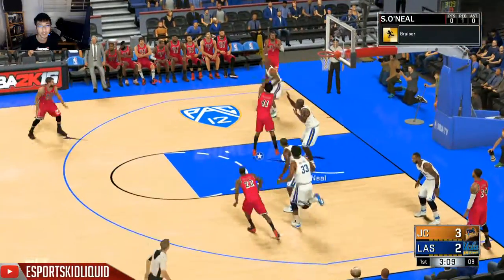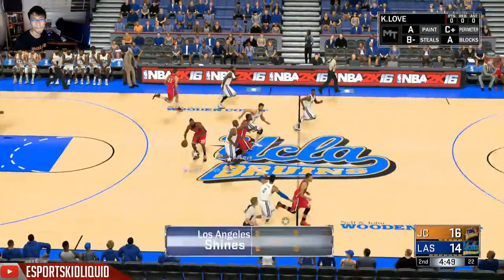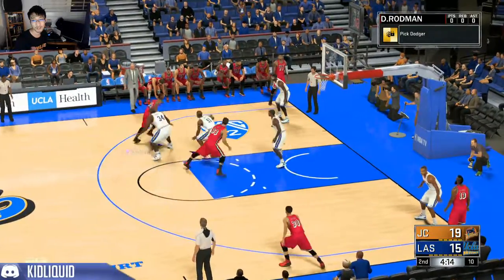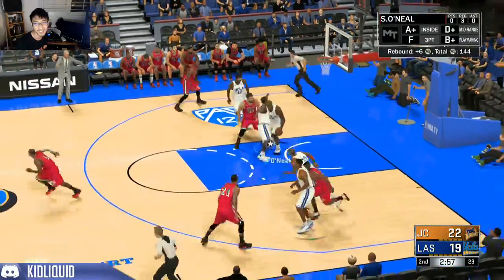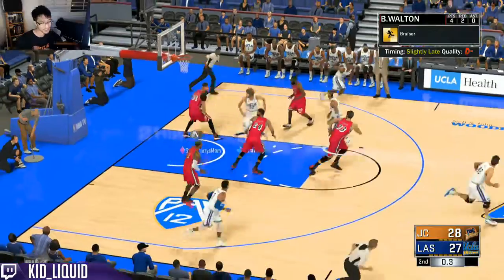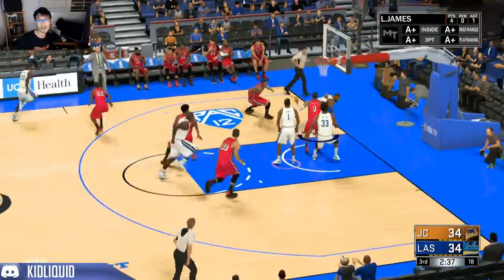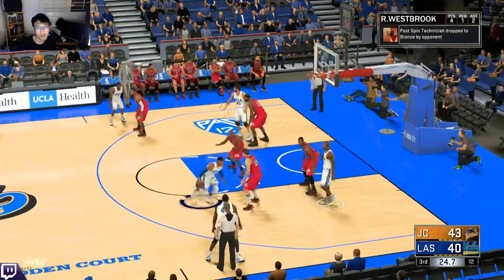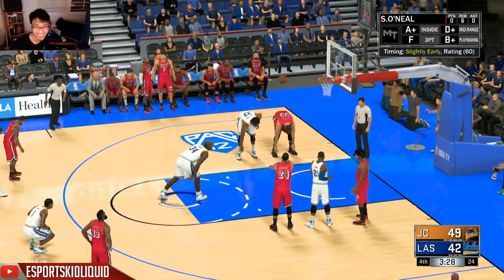NBA 2k17 - MTO Pink Diamond League 6th Try Game #7